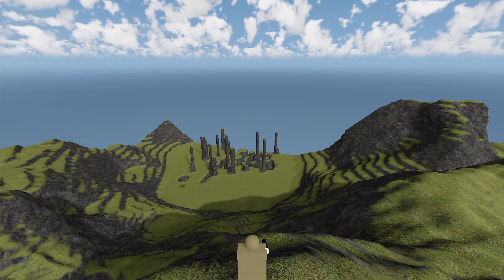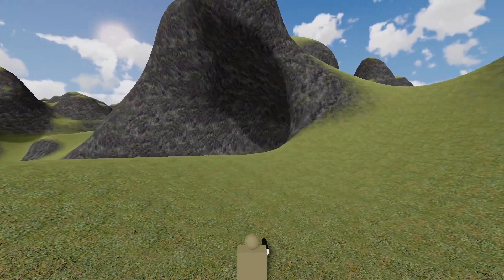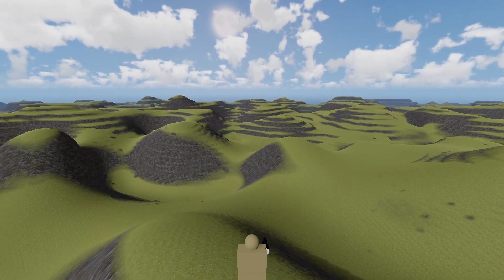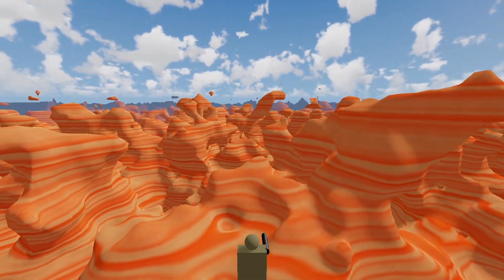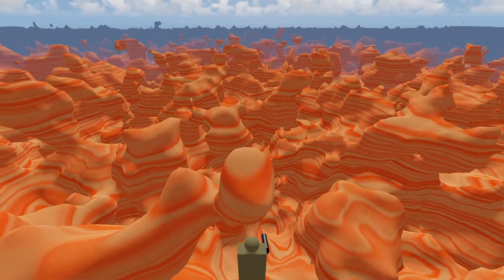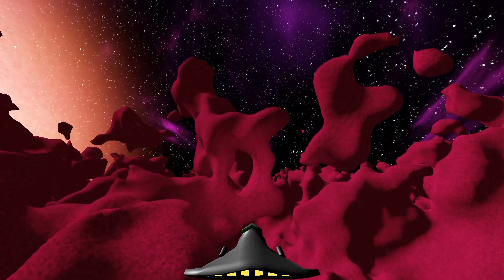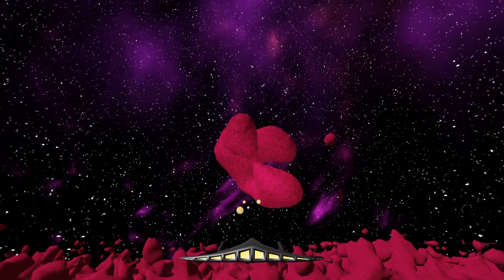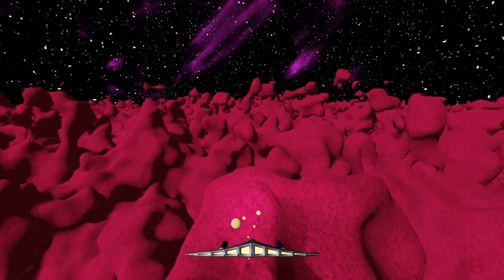Voxels In Space - Godot Engine Smooth Voxel Terrain Generation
This is the third of three videos showcasing Voxels in Godot. This time we look at smooth voxels using a 3D noise algorithm with different shaders for interesting effects.

To play with my demo or to use voxels in your own projects, you need to build Godot from source with the Voxel Tools module built-in.

There are many steps, but it’s not too difficult and doesn’t require any coding. Just follow my instruction guide here: